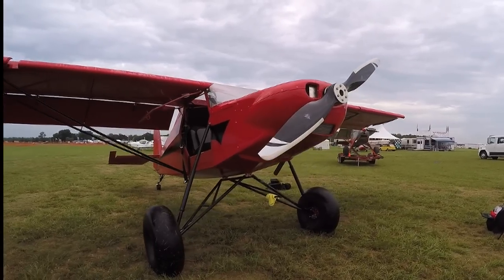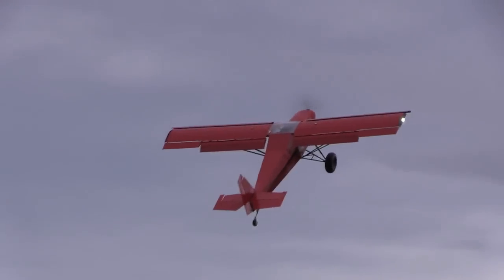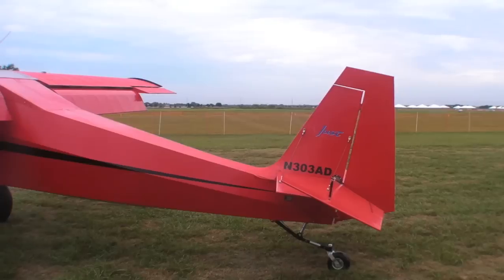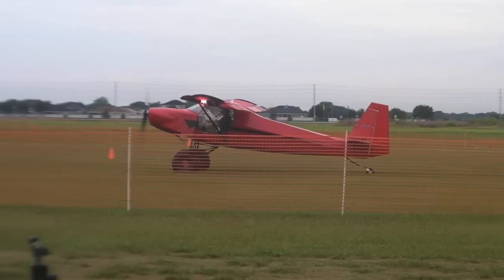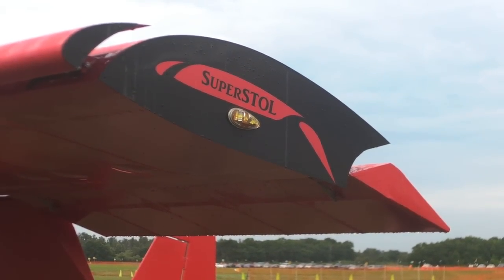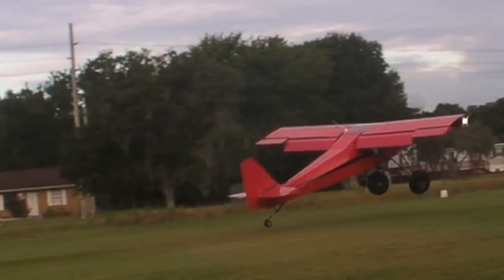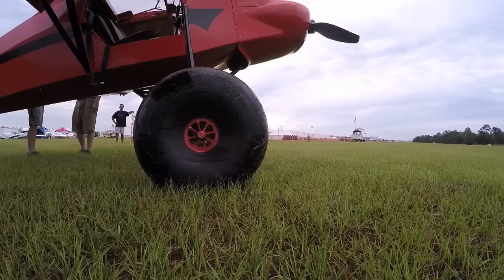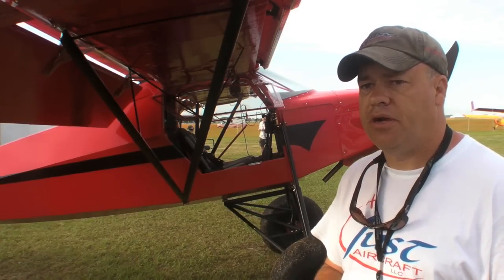Just SuperSTOL at Sun 'n Fun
Anxious to get in the air?  Join AVweb and Harrison Smith for a flight in Just Aircraft's SuperSTOL Stretch XL at Sun 'n Fun.